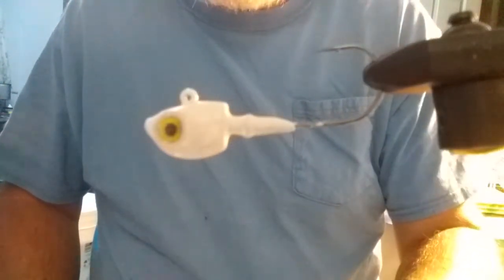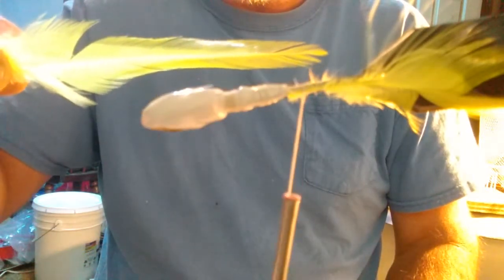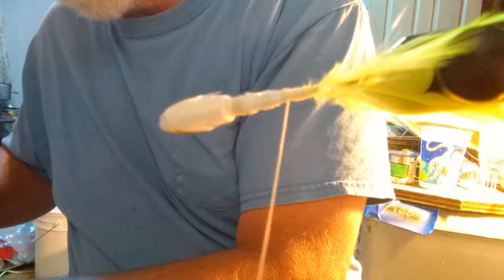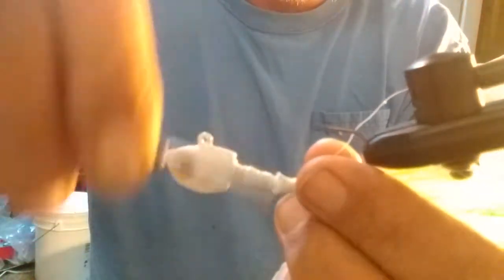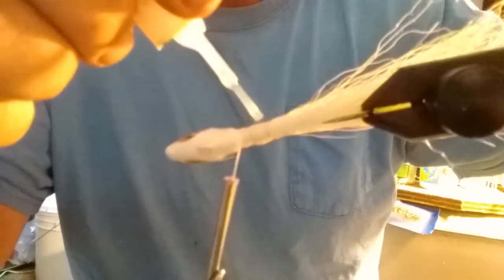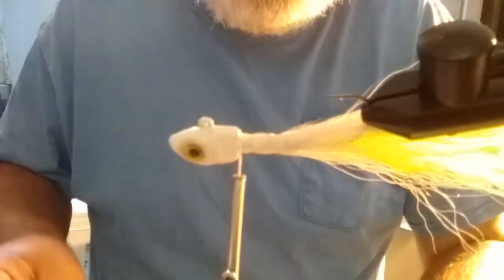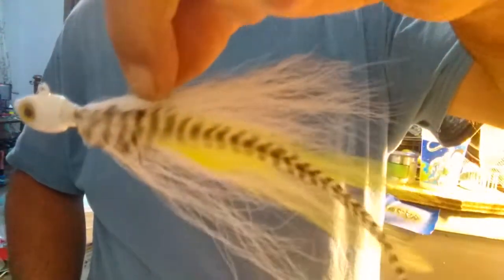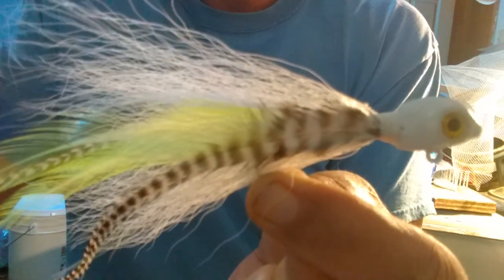Ultimate preacher jig bass fishing.i show how to tie The Juice..none will out bass fish this one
This is 5\8 oz 5\0 hook herring jig head just powder painted white baked.Uv resin coated with natural 3d eyes..i said i hit 1000 i show the juice.my girl said daddy we hit 1000 so i am preacher man of my word.THE JUICE...if catching the state record spot bass not the juice i not know what is.